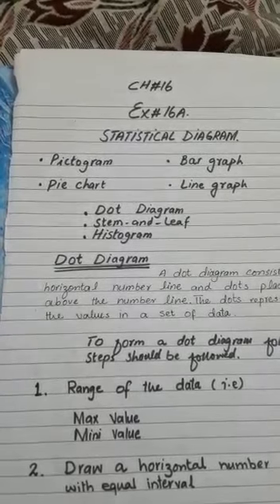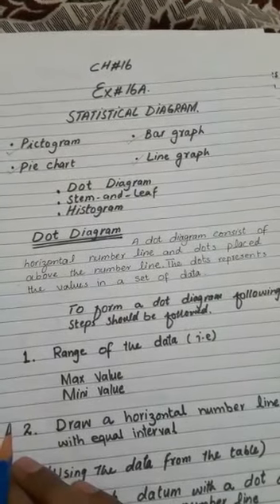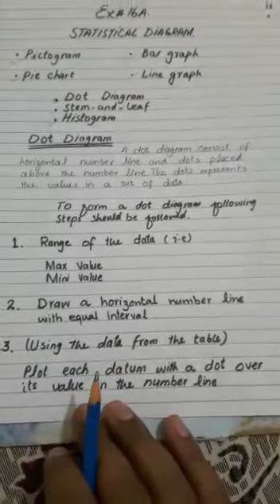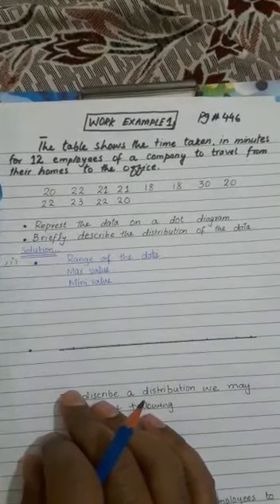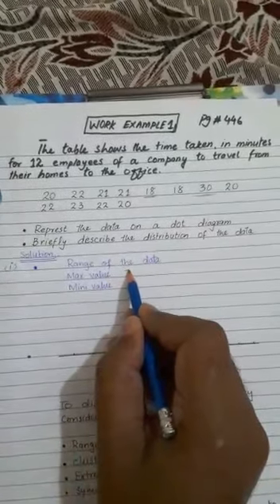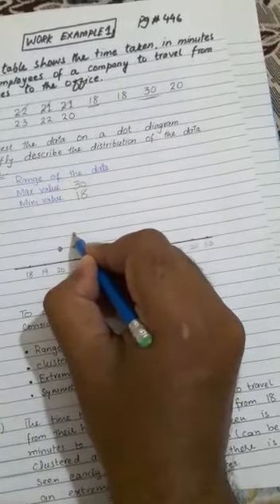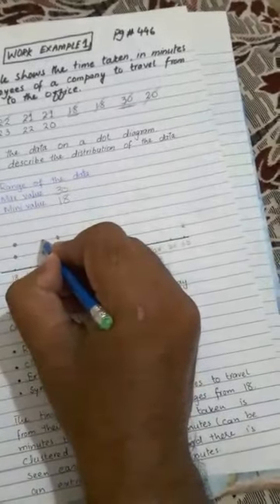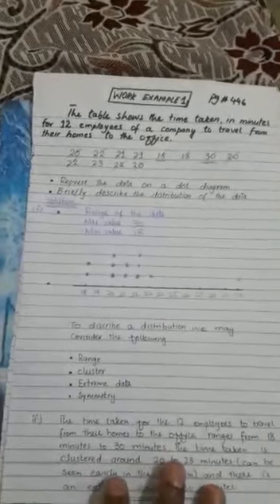Grade 8 Maths Lecture #2